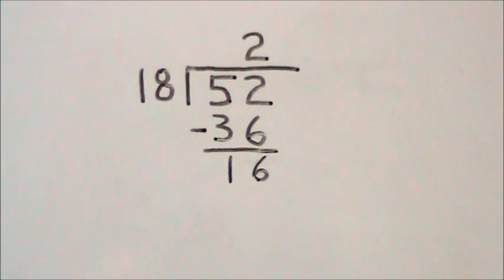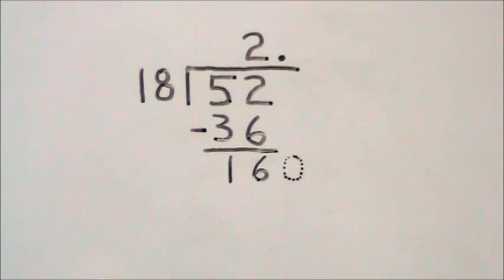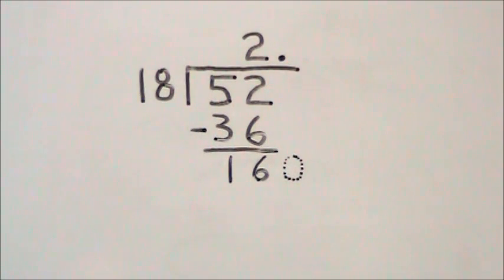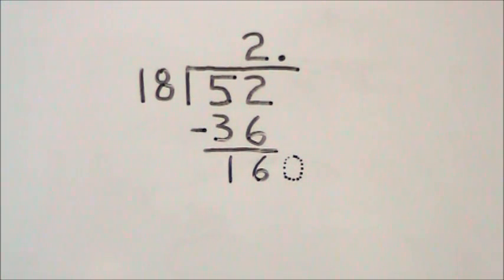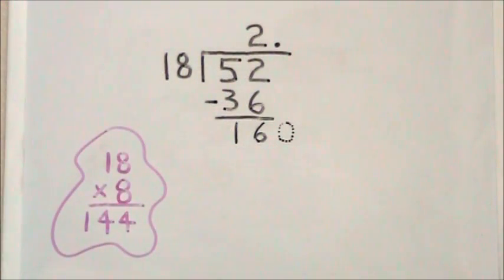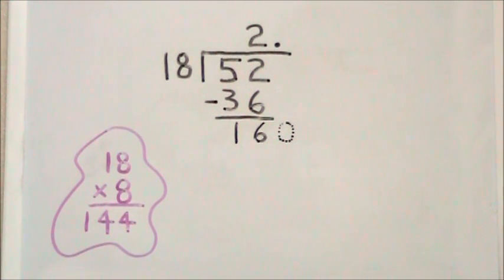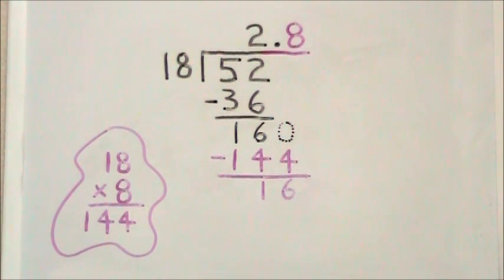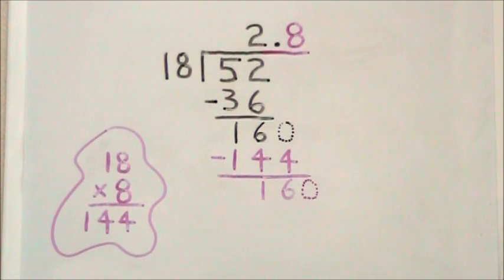Division With Repeating Decimals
Learn how to divide by carrying out the decimal and having it repeat; the decimal may not always repeat, but must be carried out, usually to the nearest tenth or hundredth.